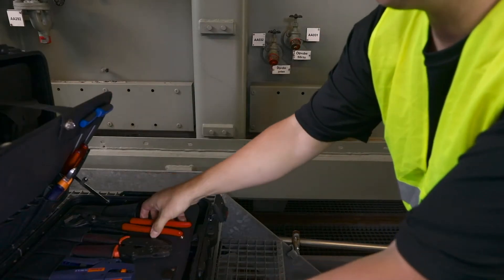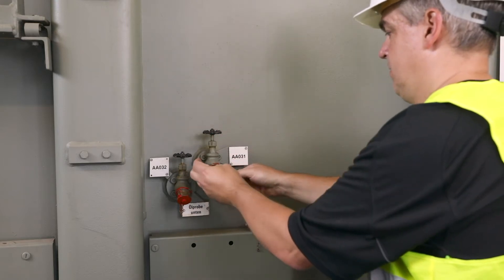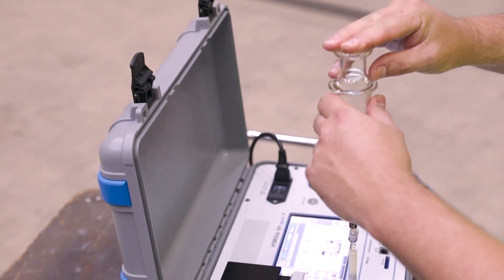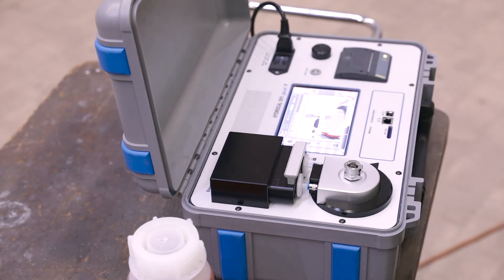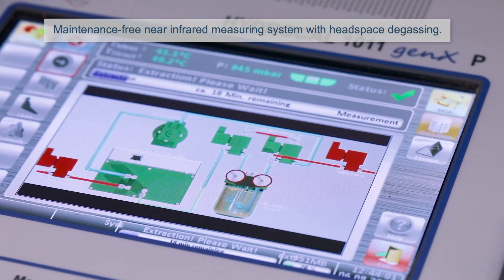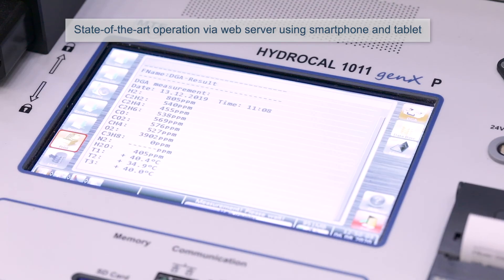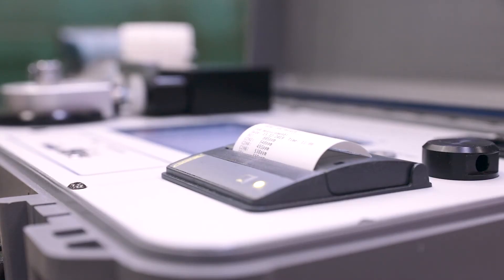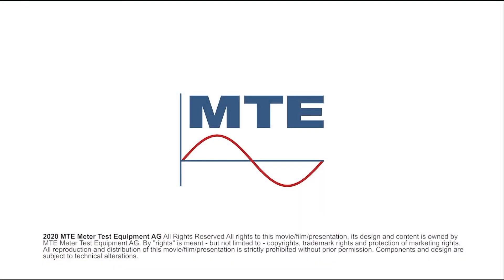MTE HYDROCAL1011genX P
Portable device for the analysis of dissolved and free gases from the isolation fluid of oil-filled power transformers and other electrical equipment. A brief guide on how to use it.